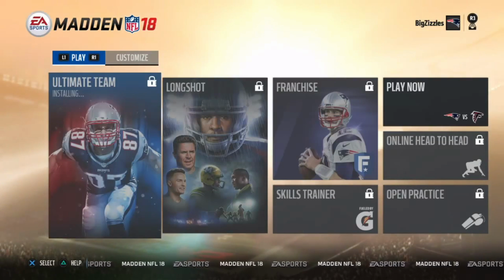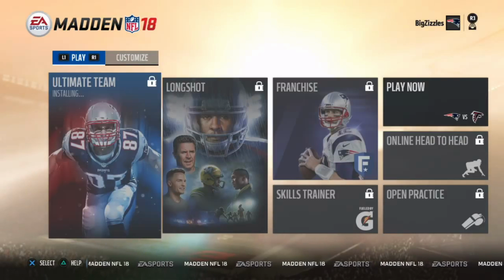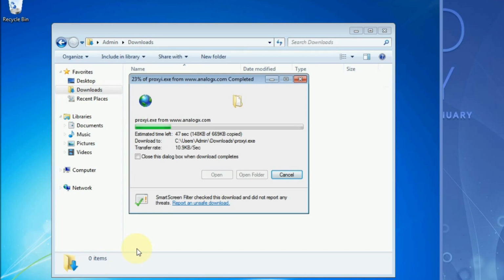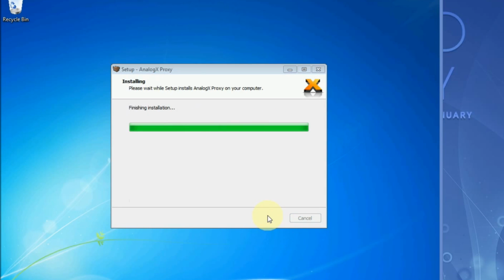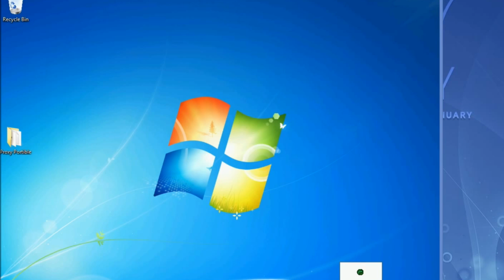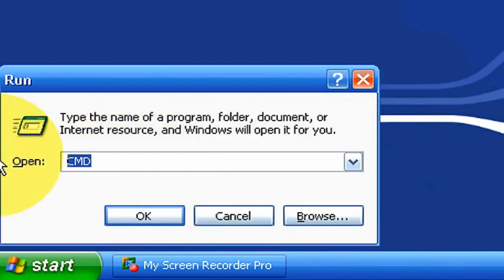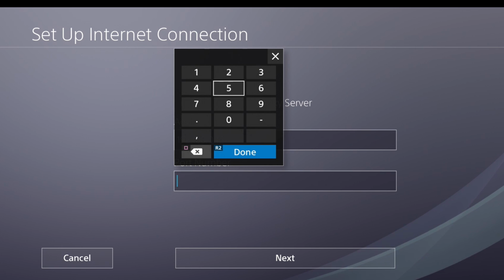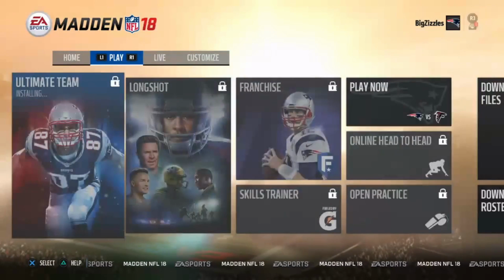PS4 DOWNLOAD SPEED FIX - Proxy Server Walkthrough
How to Quickly unlock MADDEN 18.  PS4 Proxy Server Setup Walkthrough for much faster download speeds.